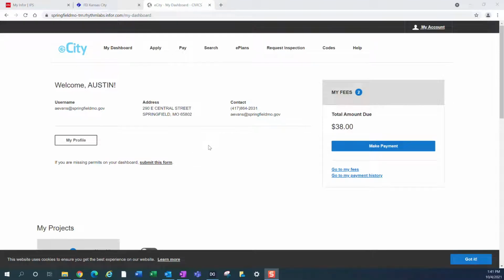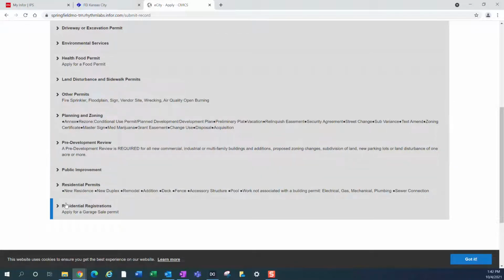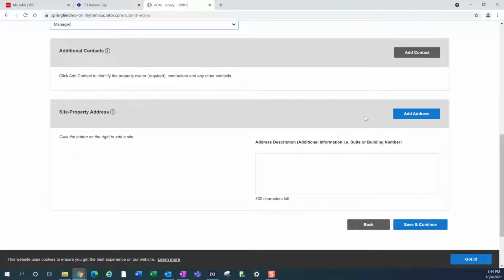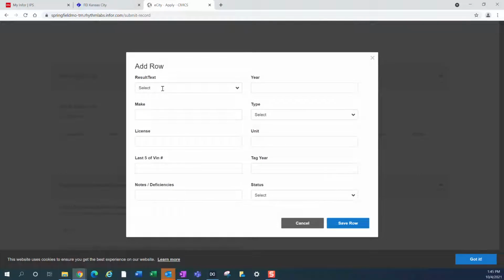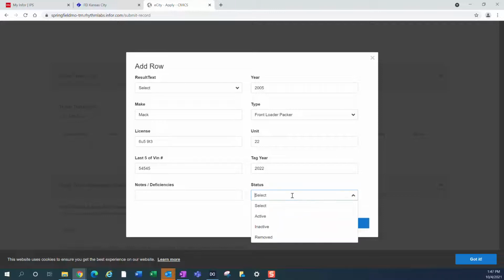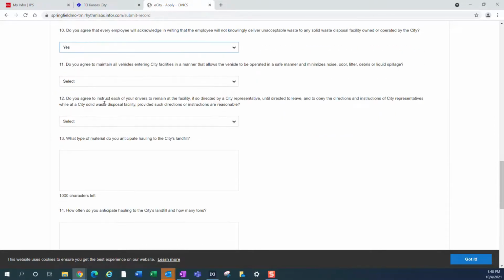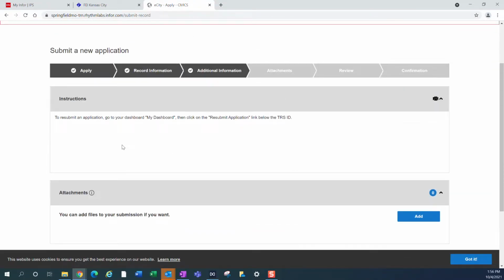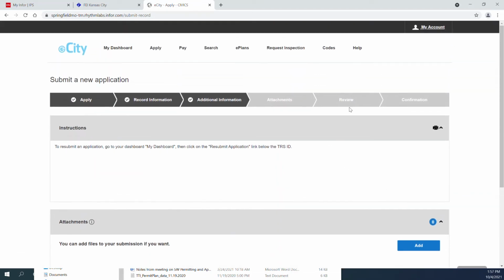E City Solid Waste Hauler Permit Application